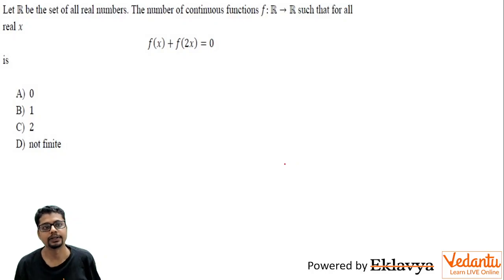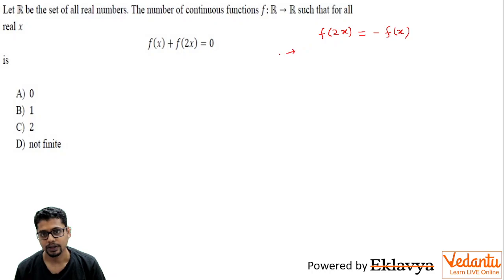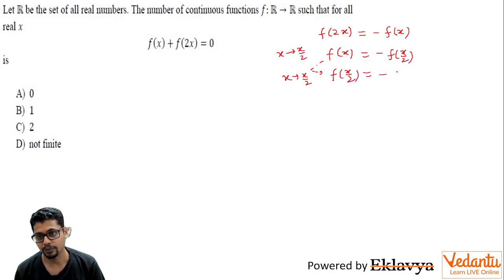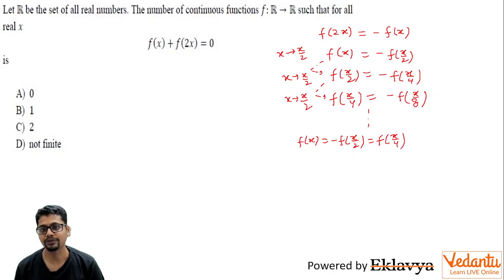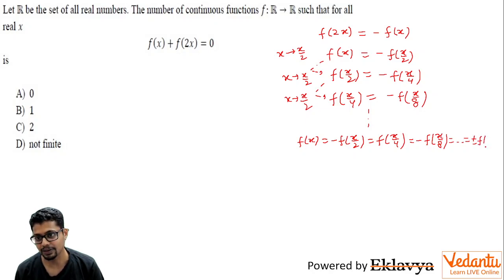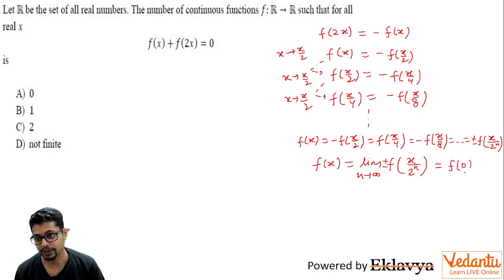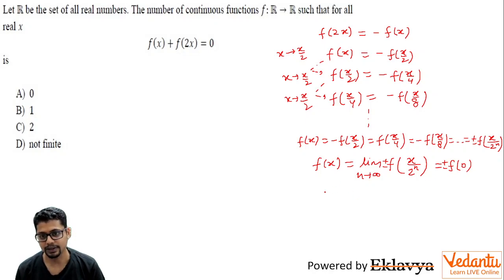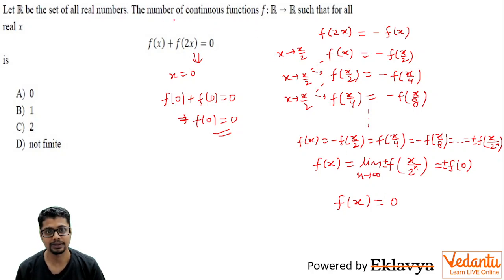KVPY 2021 SB/SX Mathematics Part I Question 6 Answer B Functions Count Shubham Jhanwar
✅ Session PDF for "KVPY 2021 SB/SX Mathematics  Part I  Question 6 Answer B Functions Count Shubham Jhanwar"
➡️6. Let ¡ be the set of all real numbers. The number of continuous functions f : ¡ ® ¡ such that for all real x, f(x) + f(2x) = 0 is
(A) 0
(B) 1
(D) not finite